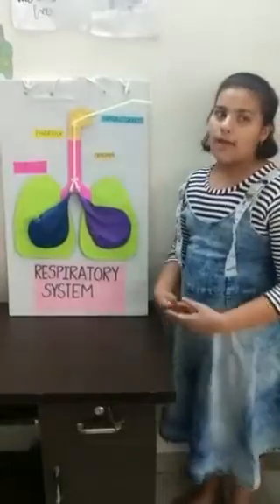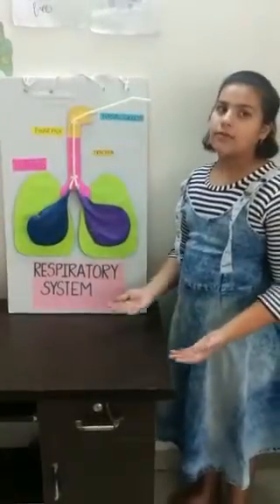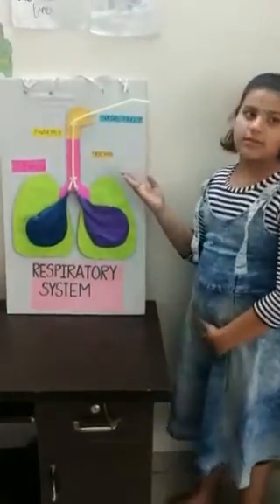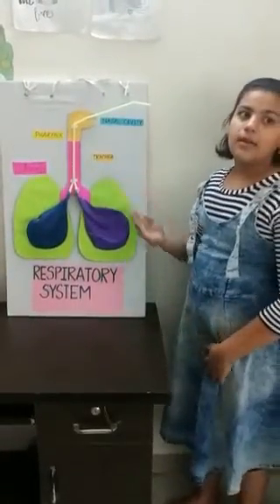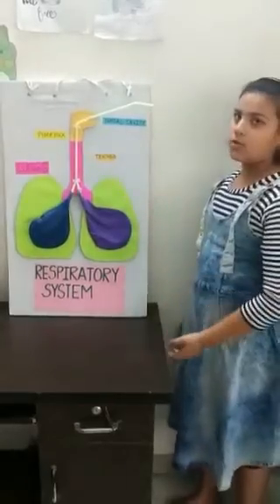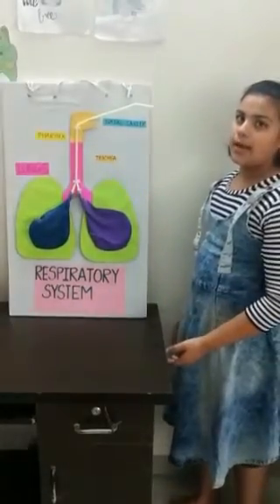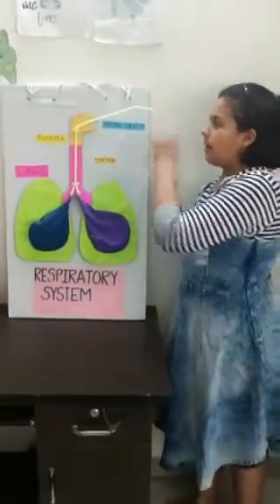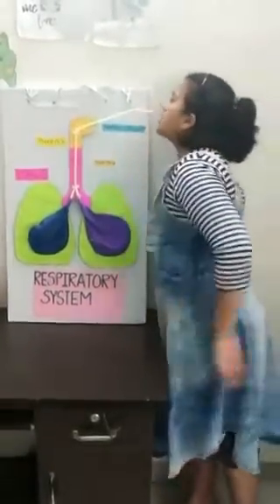Respiratory System by Disha Sushil Daga - Grade 7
Science Experiments play a very crucial role in the on going intellectual development of children. Science Experiment Video Competition 2K20 has been organized by Synergy National School Ambejogai to provide students hands-on experience.